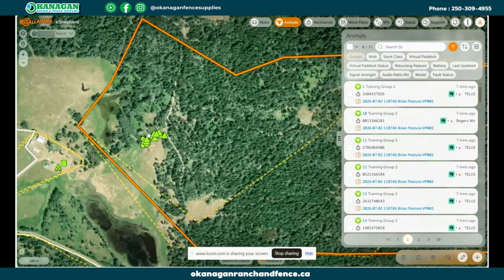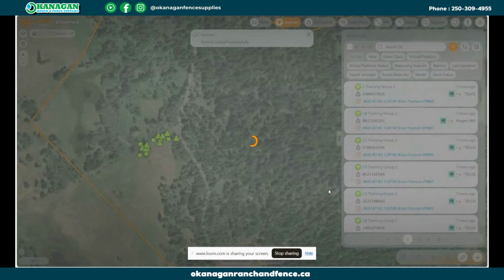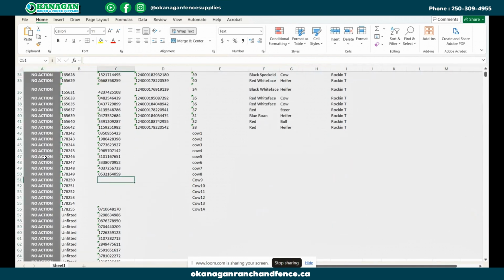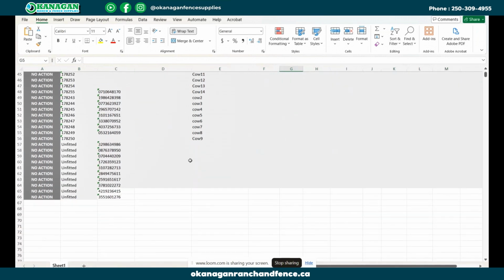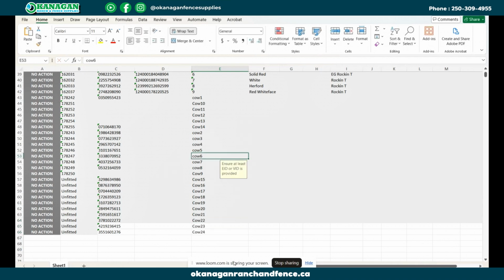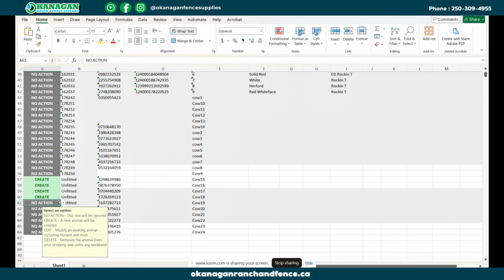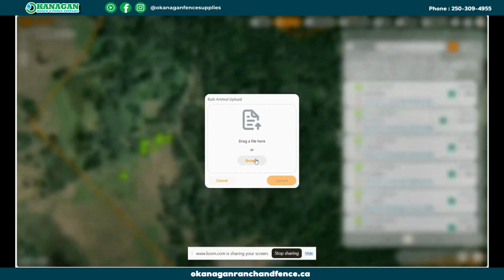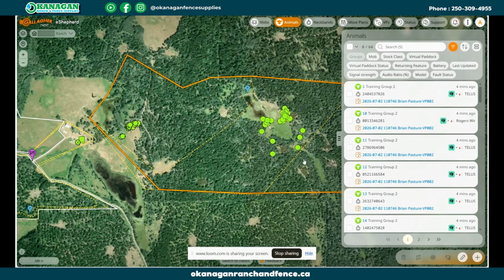How to associate a neckband to an animal in eShepherd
Before you’re ready to use your Gallagher EShepherd virtual fencing, the neckbands needs to be linked to the correct animal.In this video, we'll show you how to quickly associate an eShepherd neckband with an animal in the dashboard, helping you keep your herd organized and ready for virtual fencing.